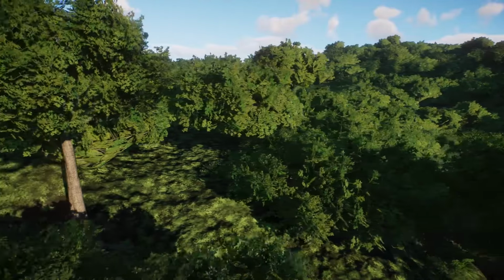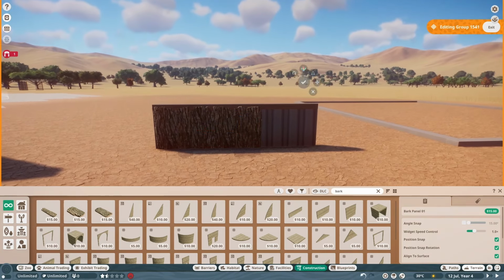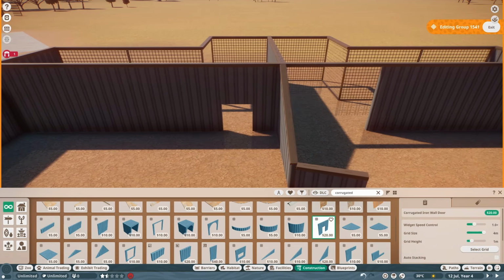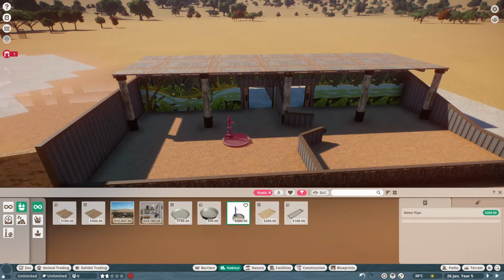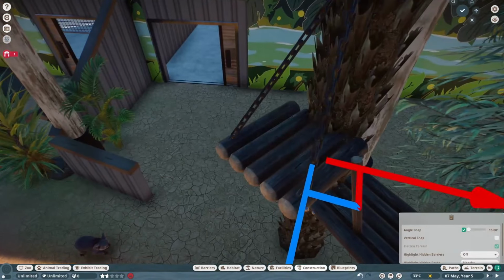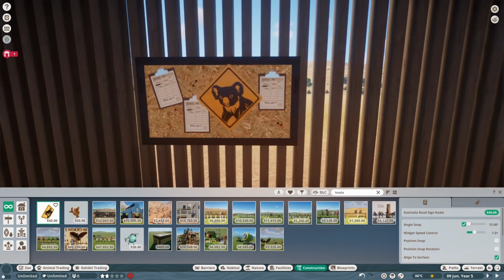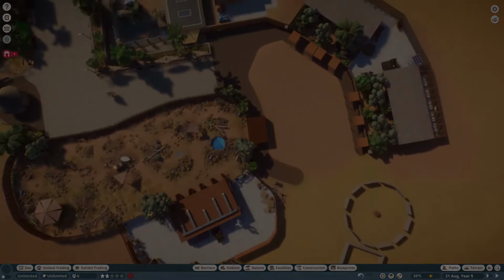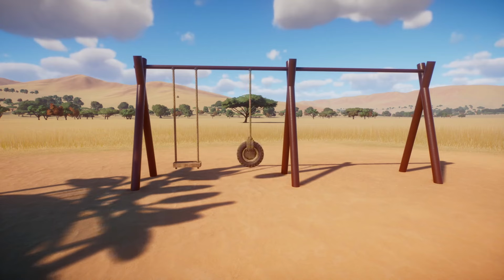Koala Enclosures + Playground from Scratch! | Sandstone Eco Zoo | Planet Zoo | #5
We’re adding koalas to Sandstone Eco Zoo this week! Despite their cute and cuddly appearance, koalas can be quite vicious, especially during mating season, so we’re building them not one… Not two… But four enclosures! With plenty of tropical foliage to liven up the area (and keep the legend of the drop bear alive), the koalas are the first stop on the Australian forest side of the zoo. And to keep the guests entertained… A koala-themed playground, too!

Thanks to WhistlingKite24 on Zoochat for the inspiration pictures from Sydney Zoo. Do your own zoo research here 🌿

0:00 Intro Cinematics
0:25 Koala Enclosure Build & Commentary
8:17 Playground Build & Commentary
10:22 Cinematics

💖 Download the Tab for a Cause browser extension here to support a charity of your choice with each new tab (each sign up means I get more to donate too!)

🎵 Cinematics: Shake It by Aakash Gandhi